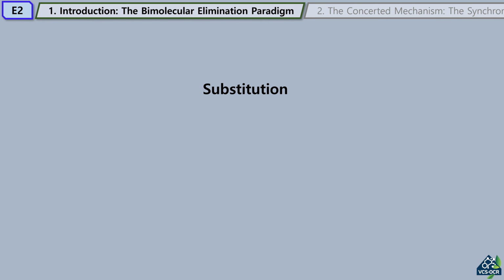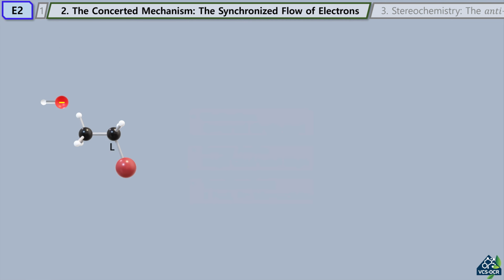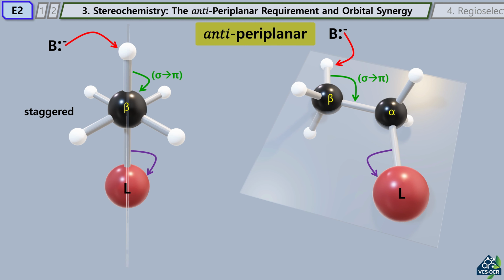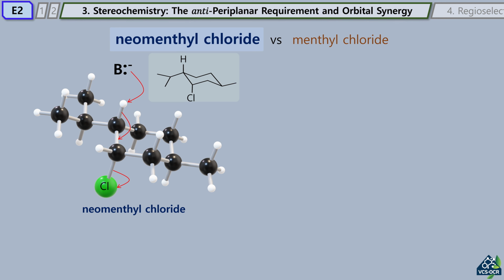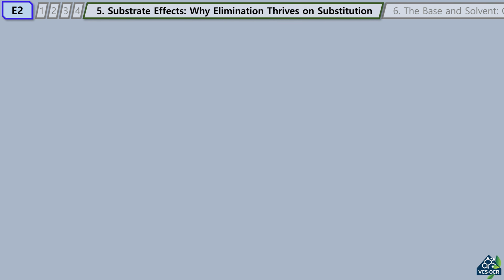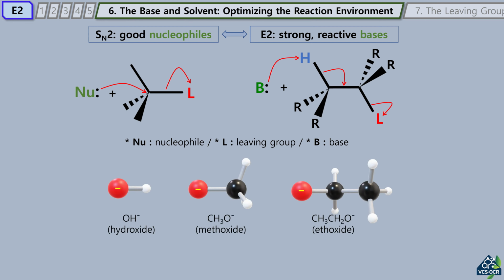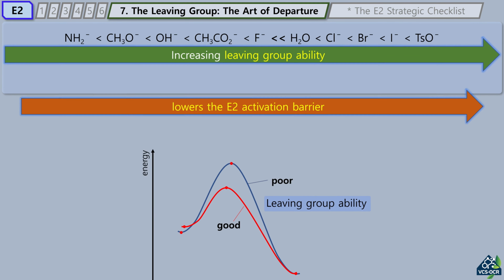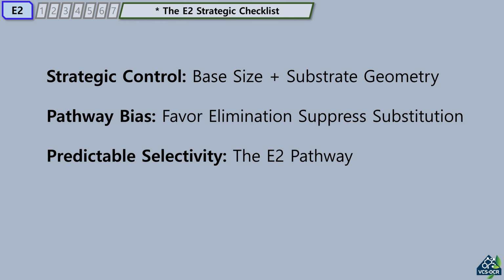E2 Mechanism Masterclass: 𝑎𝑛𝑡𝑖-periplanar, Zaitsev, and Hofmann | [4k] 021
Master the E2 Mechanism (Bimolecular Elimination) in this comprehensive chemistry guide covering transition states, regioselectivity (Zaitsev vs. Hofmann), and the essential 𝑎𝑛𝑡𝑖-periplanar stereochemistry requirement. This masterclass explains how strong bases and substrate structure bias reactions toward elimination rather than substitution pathways.

Detailed Chapter Breakdown:
00:00 Introduction: The Bimolecular Paradigm
01:42 The Concerted Mechanism: The Synchronized Flow of Electrons
03:44 Stereochemistry: The 𝑎𝑛𝑡𝑖-Periplanar Requirement and Orbital Synergy
06:49 Regioselectivity: Navigating the Zaitsev and Hofmann Crossroads
08:13 Substrate Effects: Why Elimination Thrives on Substitution
09:31 The Base and Solvent: Optimizing the Reaction Environment
11:44 The Leaving Group: The Art of Departure
12:47 Summary: The E2 Strategic Checklist
14:39 Comparison Table (SN2 vs E2)
15:03 See you in the next Reaction

In This Lesson:
Understand the second-order rate law where both [substrate] and [base] concentrations are decisive.
Explore the “push-pull” electron flow — a single-step transition where bonds break and form simultaneously without intermediates.
Deep dive into the 𝑎𝑛𝑡𝑖-Periplanar requirement. Learn why orbital alignment — and the 𝑡𝑟𝑎𝑛𝑠-diaxial geometry required for E2 in cyclohexane systems — is critical for successful elimination.
Navigate the crossroads of Zaitsev’s Rule (more stable alkenes) versus Hofmann products (using bulky bases like 𝑡-BuOK).
Why tertiary substrates strongly favor E2, while methyl substrates cannot undergo E2 and primary substrates usually favor SN2.
How base strength (basicity vs. nucleophilicity) and solvent choice (polar aprotic vs. protic) tune elimination vs. substitution selectivity.
The role of polarizability and resonance stabilization (tosylates, iodide) in lowering activation barriers.

Key Takeaways for Students:
• E2 is a concerted, one-step process
• Requires a strong base and 𝑎𝑛𝑡𝑖-periplanar geometry
• Bulky bases favor the less-substituted (Hofmann) alkene
• Tertiary halides strongly favor E2 under basic conditions

Reaction: E2 Reaction, Bimolecular Elimination, Dehydrohalogenation
Mechanism: Concerted Mechanism, Transition State, One-step Process
Stereochemistry: 𝑎𝑛𝑡𝑖-Periplanar / anti-Periplanar, 𝑡𝑟𝑎𝑛𝑠-diaxial Requirement / trans-diaxial Requirement, Orbital Overlap
Regioselectivity: Zaitsev's Rule (More substituted), Hofmann's Rule (Less substituted), Bulky Base effect
Kinetics: Second-order Kinetics, Rate = 𝑘[Substrate][Base] / Rate = k[Substrate][Base]
Reagents: Strong Base (OH⁻, OR⁻ / OH-, OR-), Bulky Base (𝑡-BuOK / t-BuOK, LDA), Polar Aprotic Solvents
Substrates: 3° ❯ 2° ❯ 1° Reactivity, Steric Hindrance